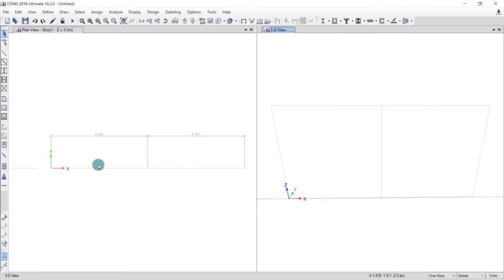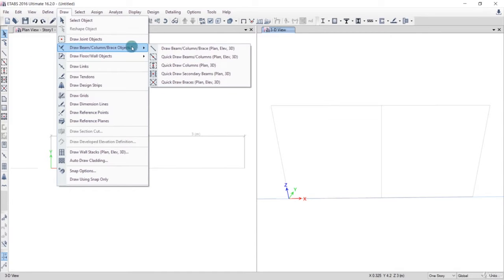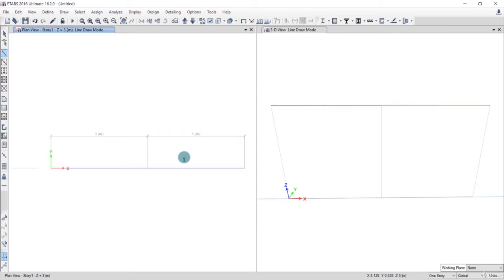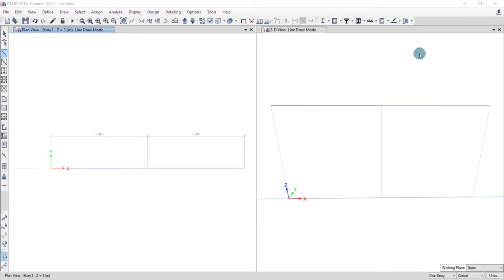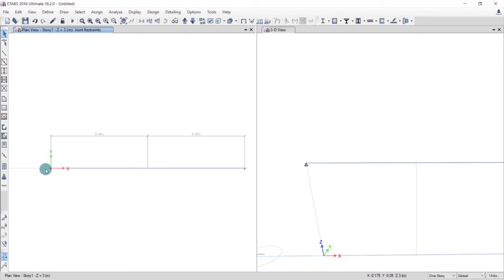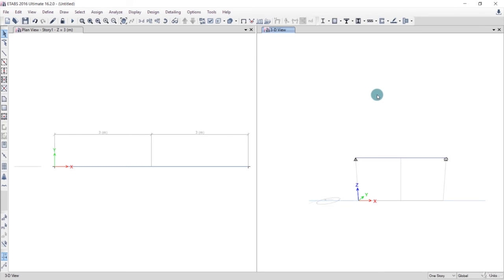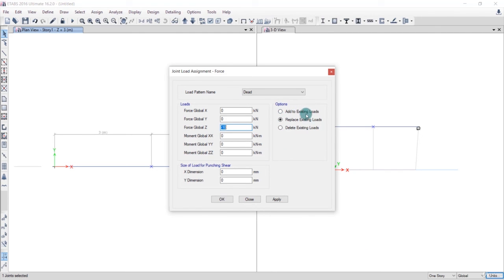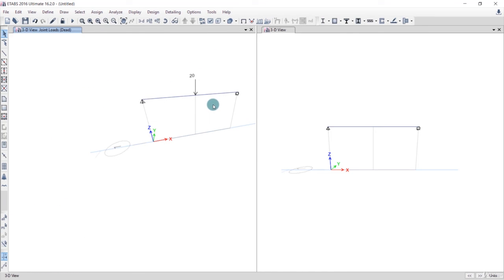Lecture 5 - Modelling of Beam Method 1 (ETABS Crash Course)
Topics Covered :-
Section 2- Analysis and Design of a Simply Supported Beam
Lecture 5- Modelling of Beam Method -1